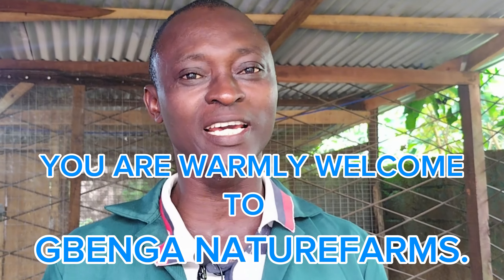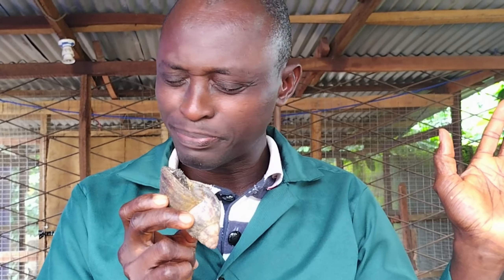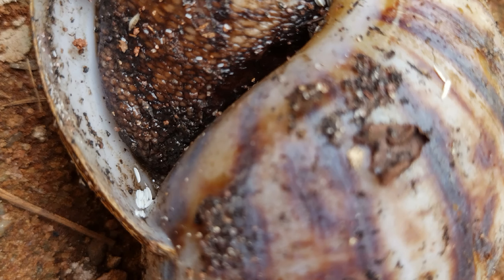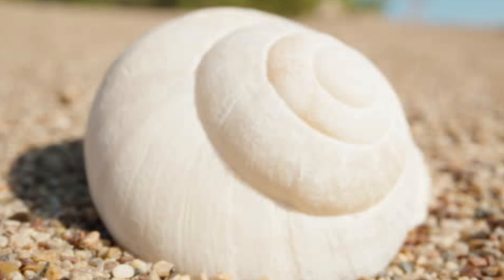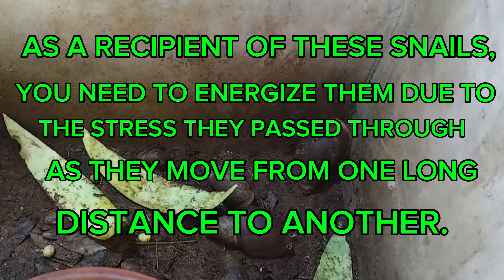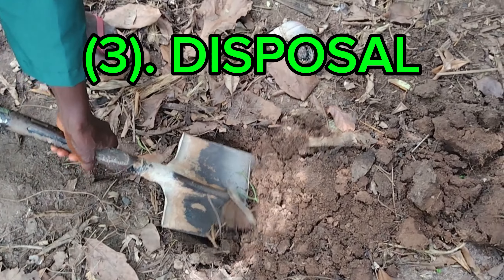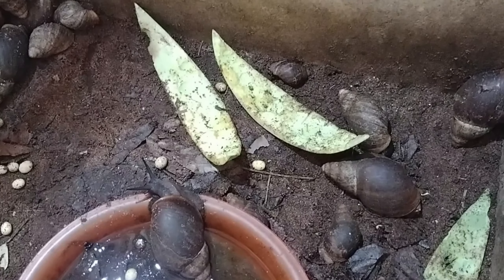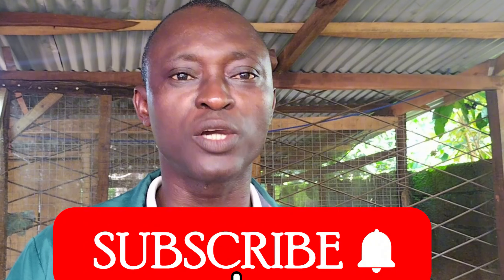I had snail casualties. What to do to other snails before it escalates.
SNAILMORTALITY SNAILCASUALTIES HOWTOSTOPSNAILDEATHS SNAILCARE SNAILFARMING. Snails, whether they are terrestrial, freshwater, or marine, are fascinating and low-maintenance pets. However, like any living creatures, they can face health issues and sometimes die. Determining if a snail is dead can be challenging due to their slow movements and ability to enter prolonged states of inactivity, such as hibernation or aestivation. This comprehensive guide will help you identify the signs that indicate whether your snail is dead or simply resting.
Understanding Snail Behavior and Life Cycles
Before jumping to conclusions, it’s essential to understand normal snail behavior and their life cycles. Snails often exhibit periods of inactivity, especially in response to environmental changes. For example:
• Hibernation: Many land snails hibernate during the winter to survive cold temperatures.
• Aestivation: In hot and dry conditions, some snails enter a state of aestivation, sealing themselves off to conserve moisture.
• Resting: Snails might remain still for extended periods even during their active phases.
These states can be mistaken for death, so it’s crucial to observe carefully before determining the snail’s status.
Signs That a Snail Might Be Dead
Several indicators can help you determine if your snail has passed away. Here are the primary signs to look for:
1. Lack of Movement
Snails, although slow, usually show some signs of movement, especially when exposed to stimuli like food or water changes. If your snail hasn’t moved for an extended period (several days to a week), it could be a sign of death.
Test for Movement:
• Gently touch the snail or change its environment slightly, such as misting the tank for land snails or adjusting water conditions for aquatic snails. Healthy snails typically respond by retracting or extending their bodies.
2. Foul Odor
A dead snail emits a strong, unpleasant odor due to decomposition. This smell is a clear indication that the snail is no longer alive.
Check for Odor:
• Carefully smell the snail and its surroundings. A strong, foul smell is a definitive sign of death.
3. Shell Condition
A live snail maintains its shell, and it should appear intact and healthy. A dead snail often shows signs of neglect or damage.
Shell Check:
• Look for discoloration, excessive algae growth, or a brittle texture on the shell. These can indicate that the snail is no longer maintaining its shell.
4. Body Condition
The snail’s body provides significant clues. A live snail’s body is usually firm and moist, while a dead snail’s body may be shriveled and dry.
Examine the Body:
• If the snail is out of its shell, check if the body is limp, dry, or decomposing. This is a strong indicator of death.
5. Position in the Shell
A live snail typically retracts into its shell when resting. If the snail is deeply retracted and fails to respond to stimuli, it could be dead.
Shell Position:
• Gently touch the snail. A healthy snail should respond by slightly retracting or extending. A dead snail will remain unresponsive.
Assessing Different Types of Snails
Different types of snails may exhibit specific behaviors and signs that indicate death. Here’s how to assess land snails, freshwater snails, and marine snails.
Land Snails
• Sealing Off: During hibernation or aestivation, land snails often seal their shell opening with a calcareous structure called an epiphragm. While this is normal, a snail that remains sealed for an unusually long period (several months) may be dead.
• Body Condition: A land snail that is dead will often be dry and shriveled inside the shell.
Freshwater Snails
• Floating: While floating can be normal due to trapped air, a snail that floats for extended periods and fails to move might be dead.
• Foul Odor: Check for a bad smell around the snail. Freshwater snails decompose quickly, producing a strong odor.

Steps to Confirm a Snail's Death
To confirm if your snail is dead, follow these steps carefully:
1. Observation: Monitor the snail over several days for any signs of movement or response to stimuli.
2. Physical Check: Gently touch the snail, observing any reaction.
3. Smell Test: Check for any foul odors emanating from the snail or its habitat.
4. Body and Shell Examination: Look for signs of decomposition or neglect in the shell and body.

 More informative videos on snail care and other fascinating topics are coming your way.
Let's cultivate a community of informed and successful snail farmers and enthusiasts in farming together.

And @GBENGA NATUREFARMS on GMAIL.COM